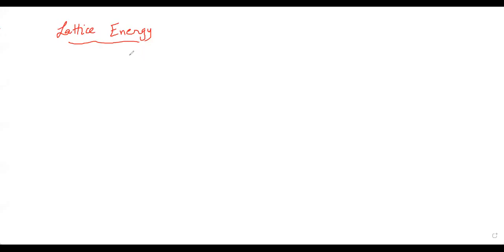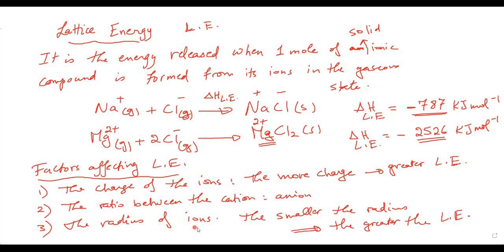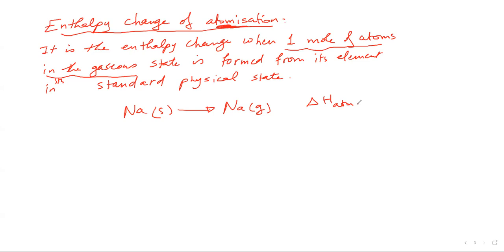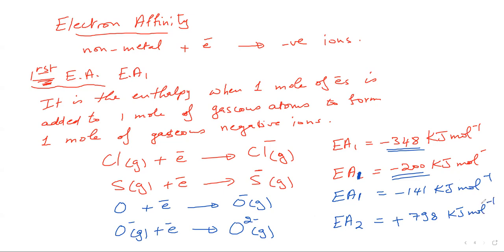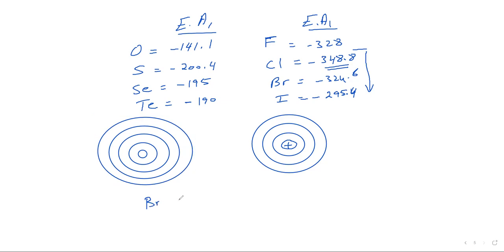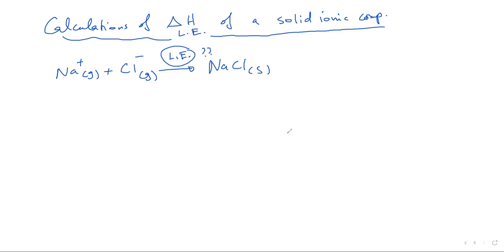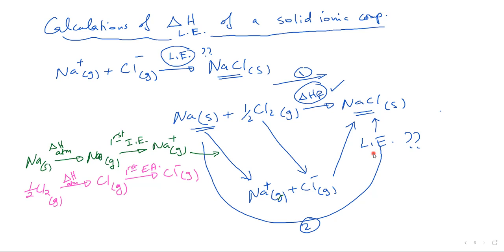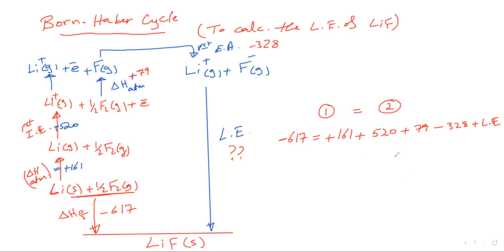Lattice energy 1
definition of lattice energy and how to calculate it